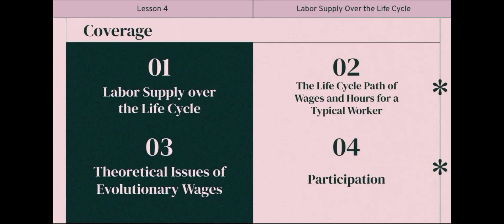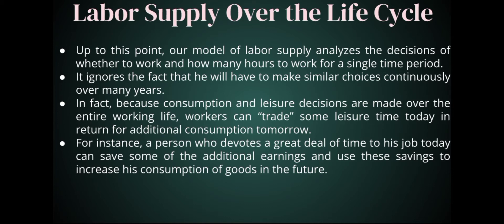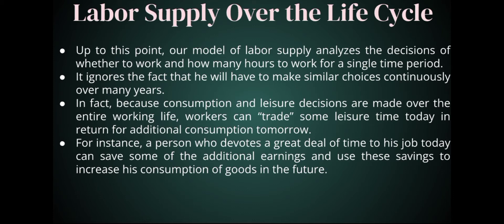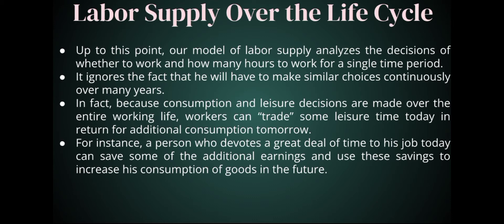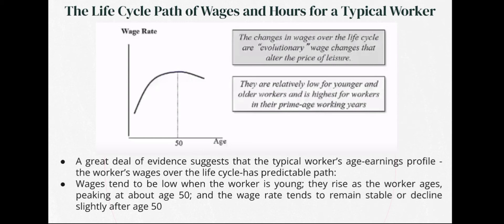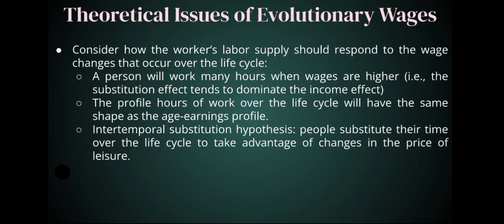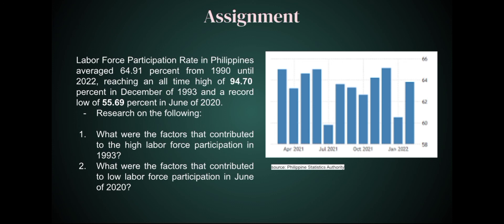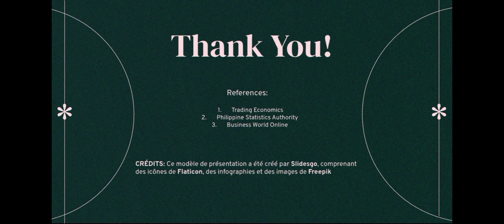Labor Economics Lesson 4 : Labor Supply over the Life Cycle